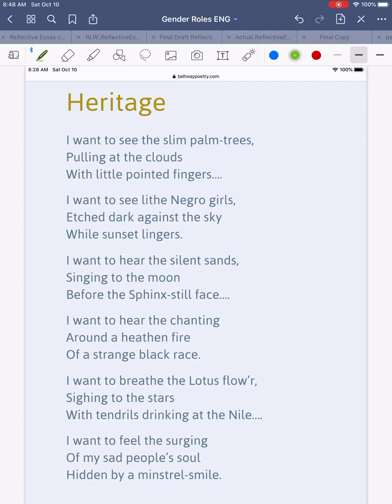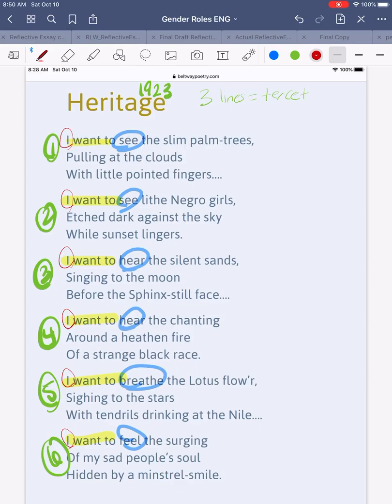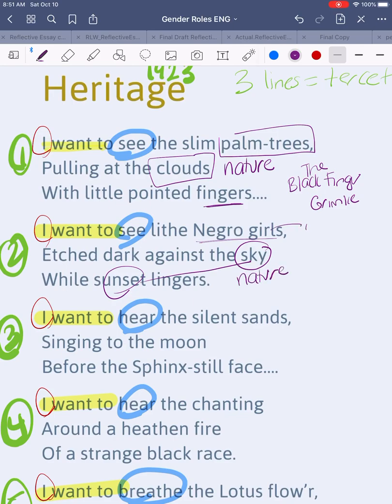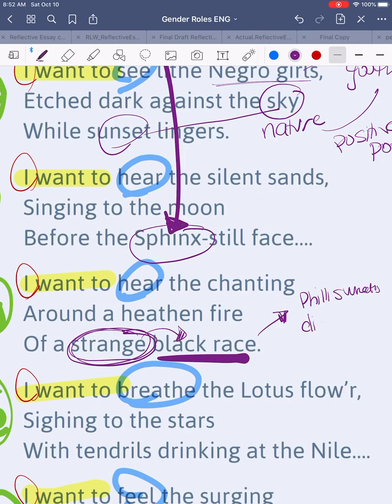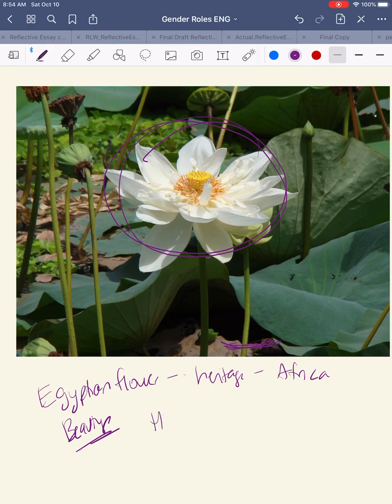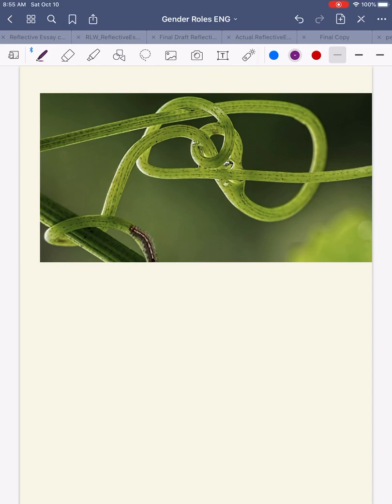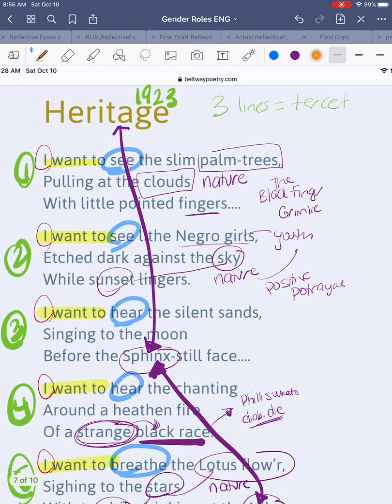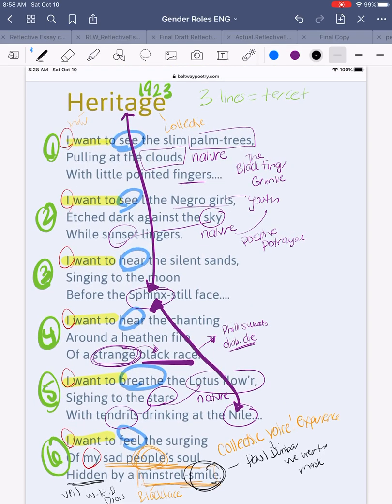Poetry Analysis: “Heritage” by Gwendolyn B. Bennett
Harlem Renaissance poet. Poem published in 1923